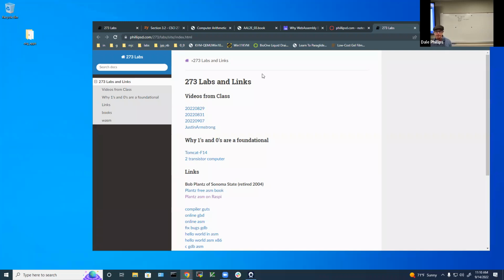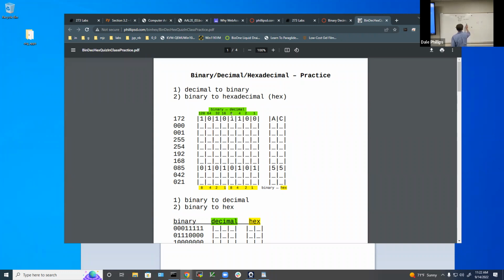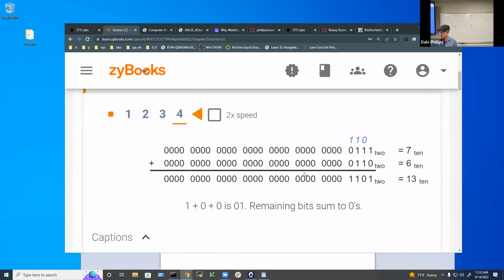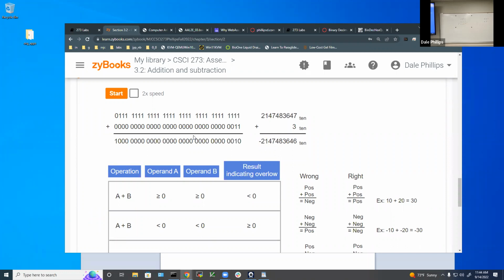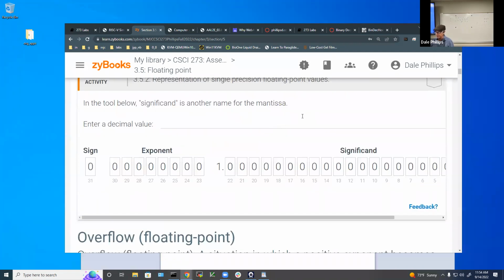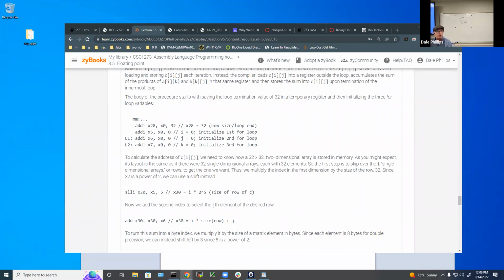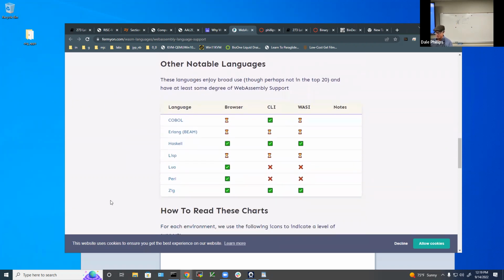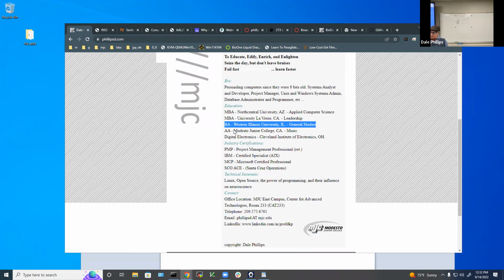20220914 binary math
The beginnings of binary math